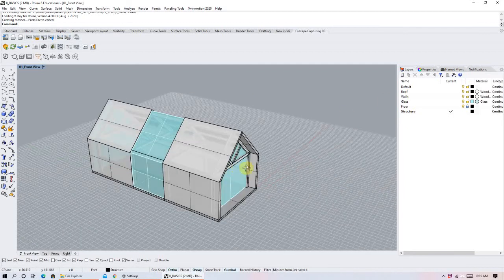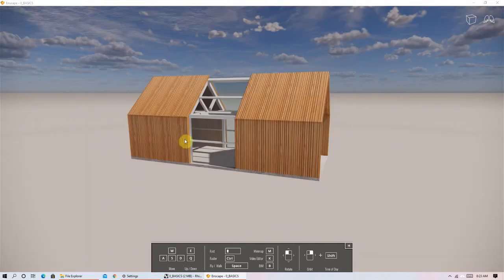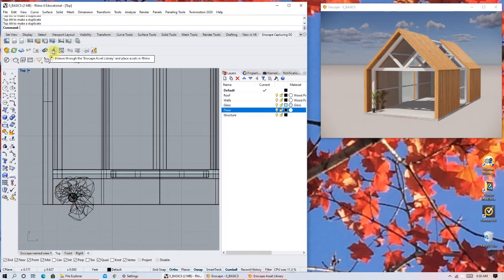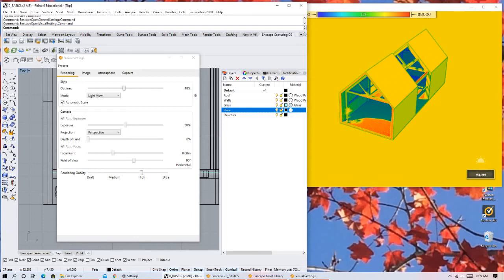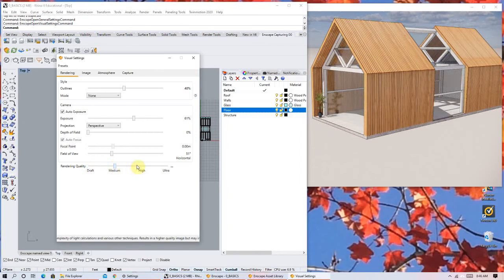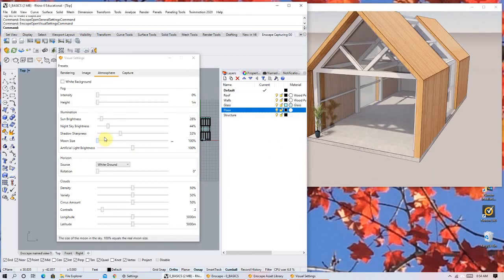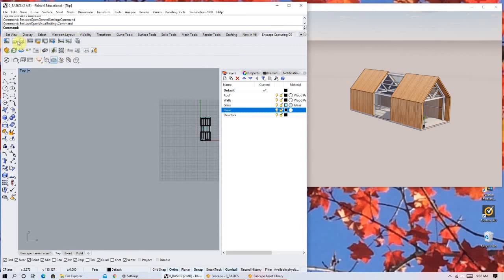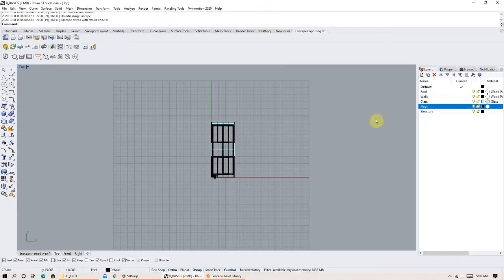Arch 207 DC3 - Enscape Tutorial 1 - Basics